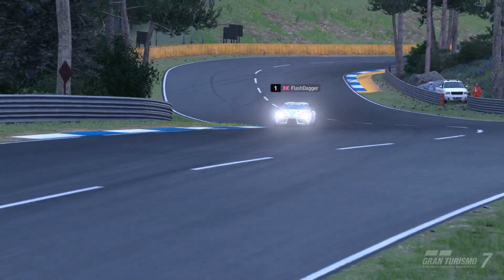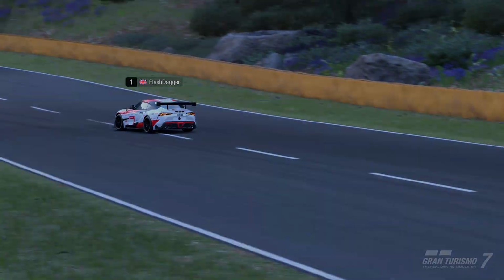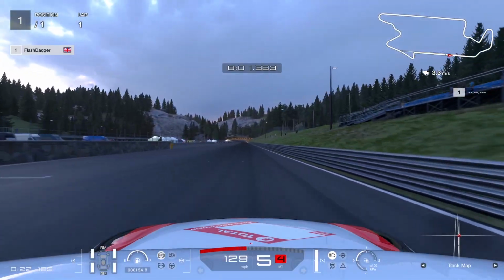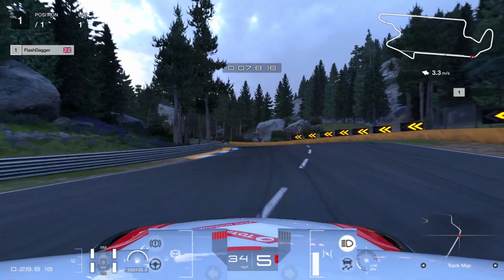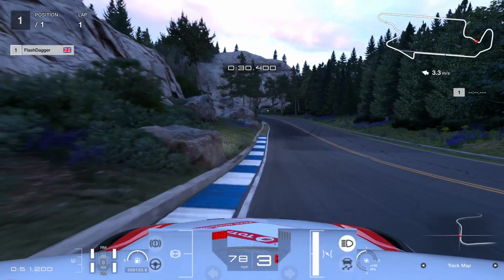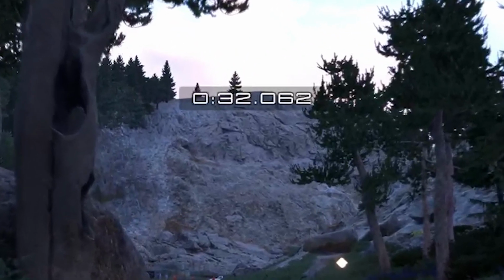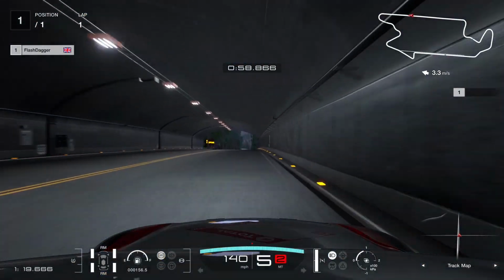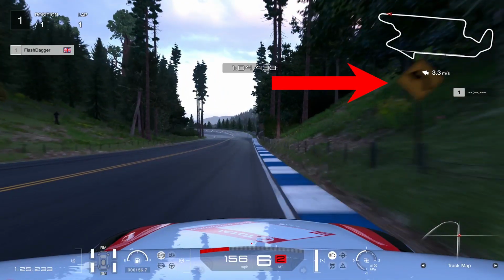Gran Turismo 7 - Trial Mountain Group 4 Track Guide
This Gran Turismo 7 Track Guide is for Daily Race C at Trial Mountain in the Gr4 Toyota Supra. I managed to put in a provisional Global Top 10 lap in the morning on GT7 and decided to make a track guide. There are hopefully a few tips and tricks in this particular Gran Turismo Lap Guide that will help you improve your times. Good Luck